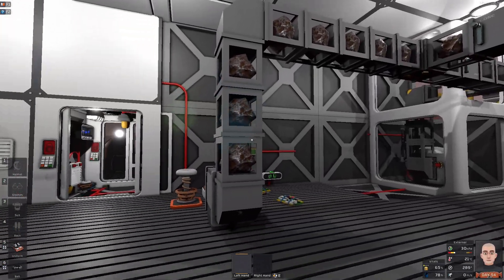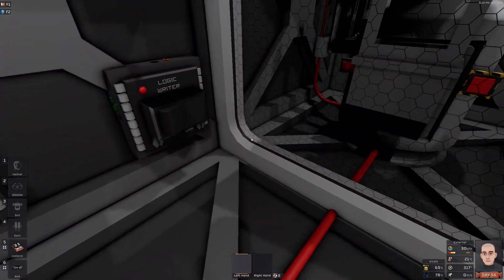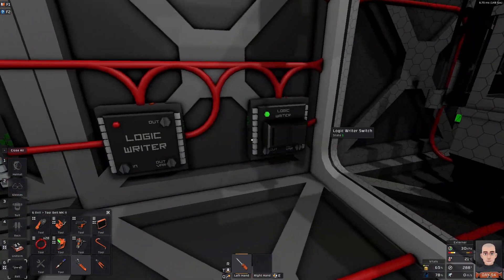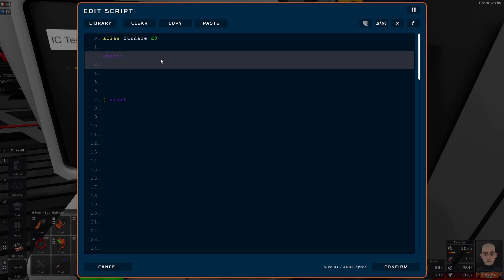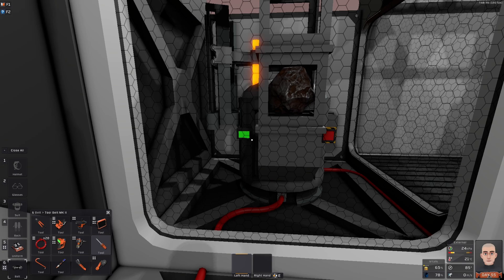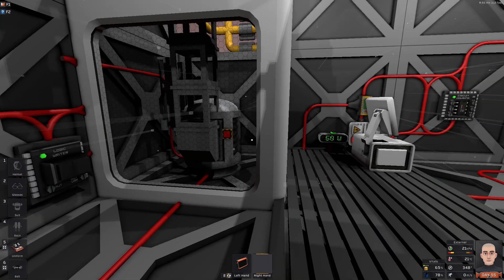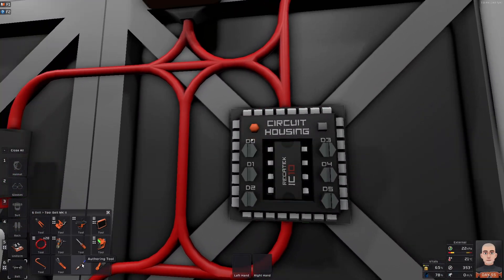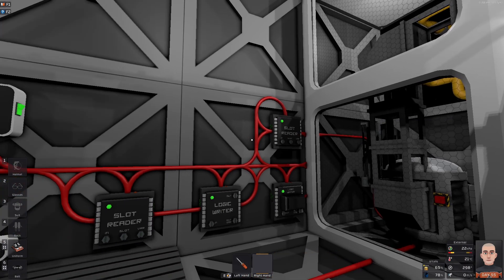Stationeers - Programming Tutorial - Basic Arc Furnace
In this episode we dive into the logic and the IC10 on basic control of a ARC Furance